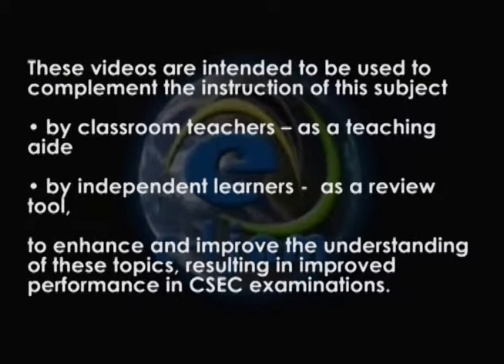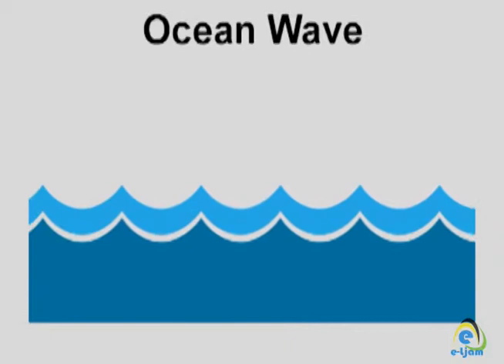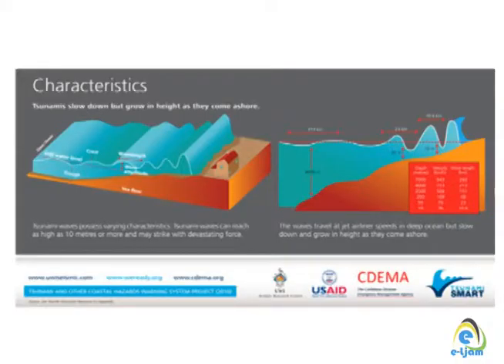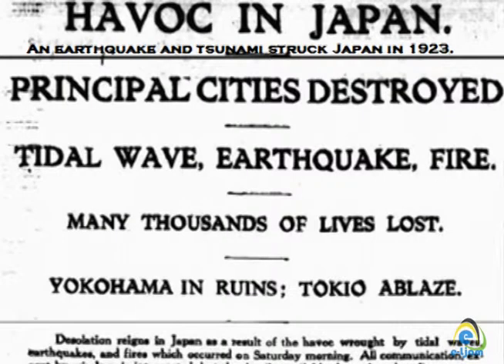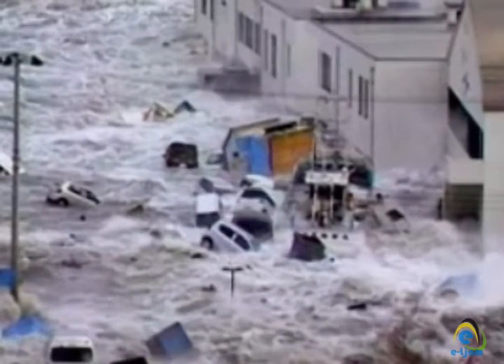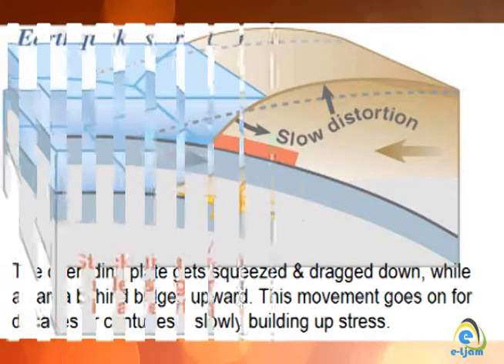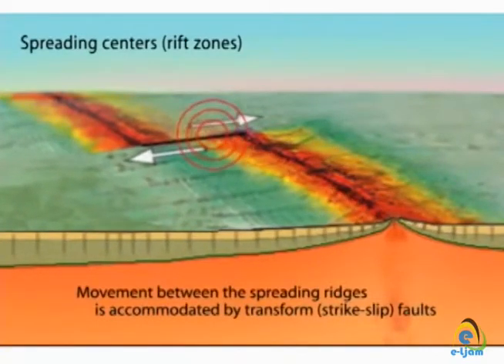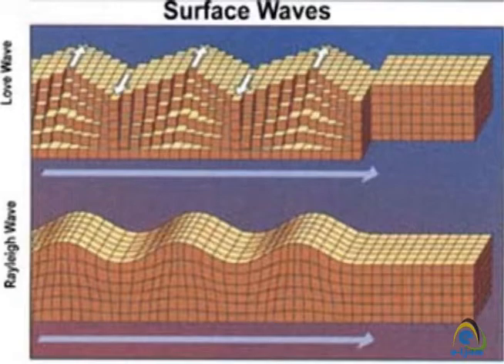Seismic Waves 6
Integrated Science